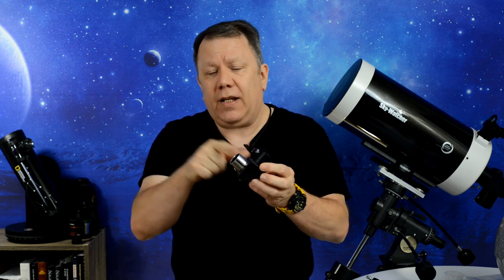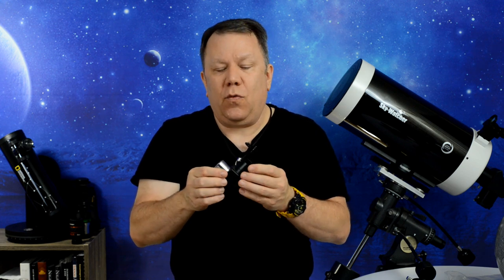A beginner's guide to telescope diagonals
Have you every wondered why there are so many types of telescope diagonals? Are some better than others? In this video I will attempt to give you a basic overview of telescope diagonals, their differences, and why you might want one over another.

A good basic 1.25" diagonal
An enhanced mirror 1.25" diagonal
Top of the line 2" dielectric diagonal